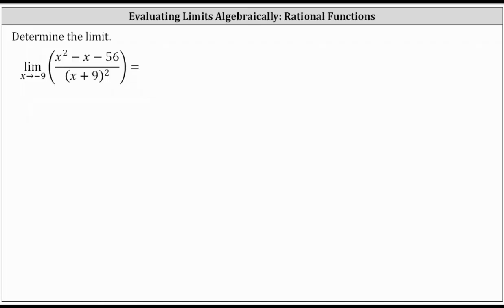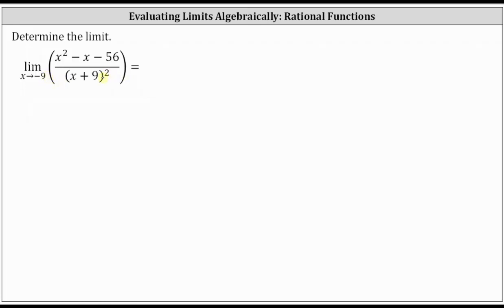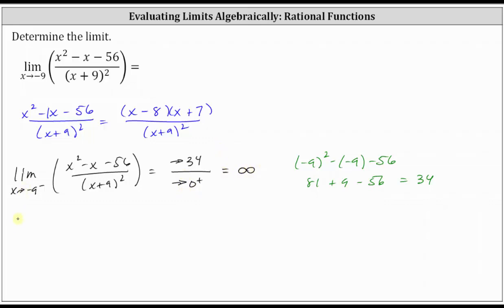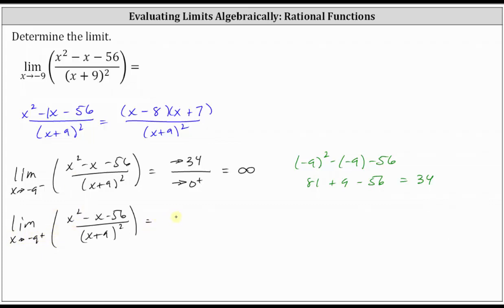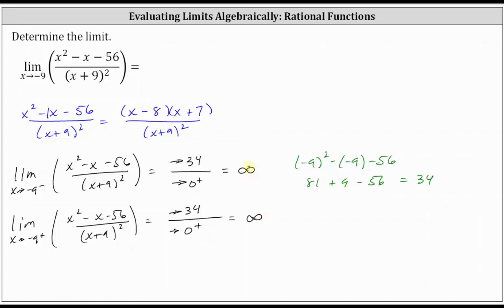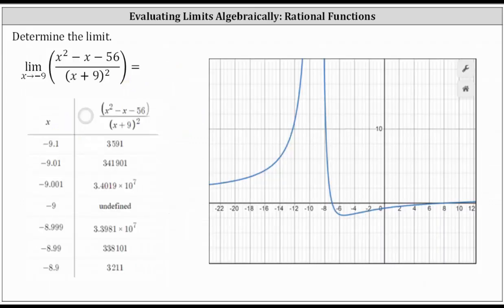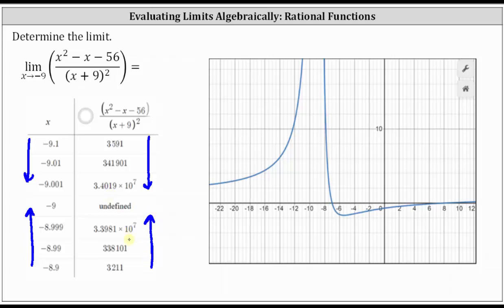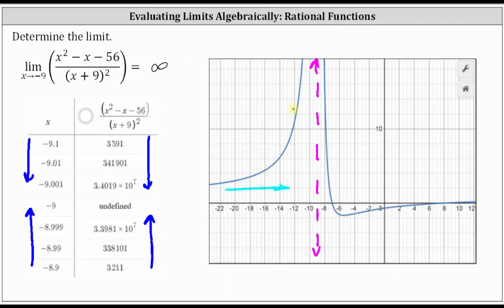Limit of a Rational Function with a Squared Denominator: Num/0 (Doesn't Simplify)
This video explains how to determine a limit, if it exists, of a rational function when the function does not simplify.